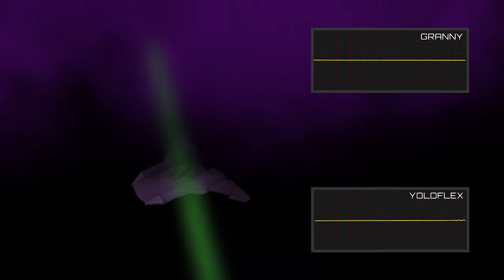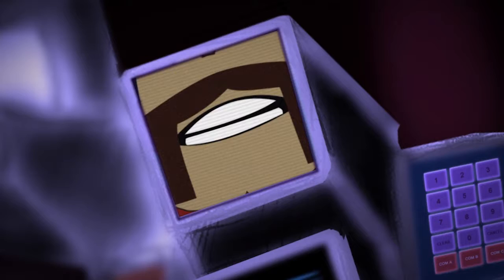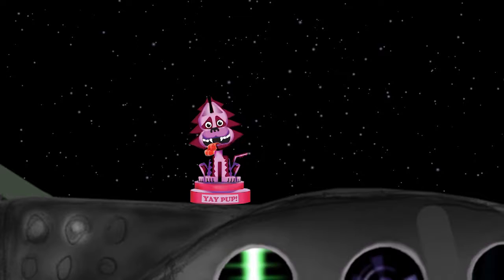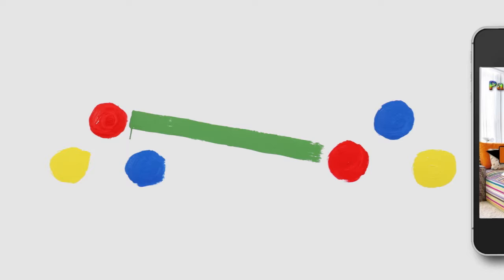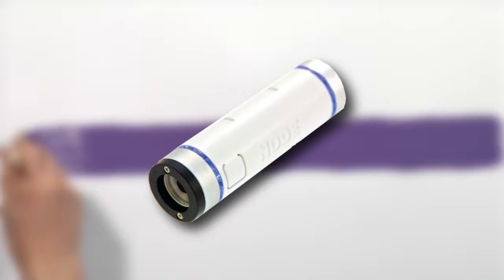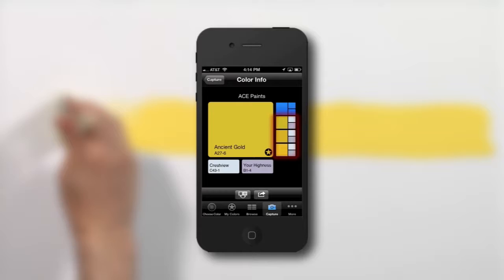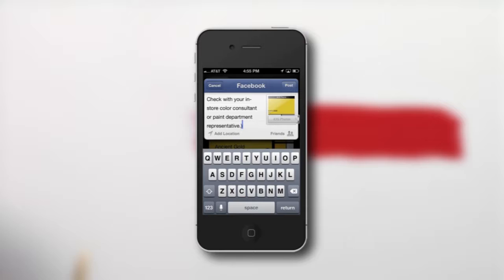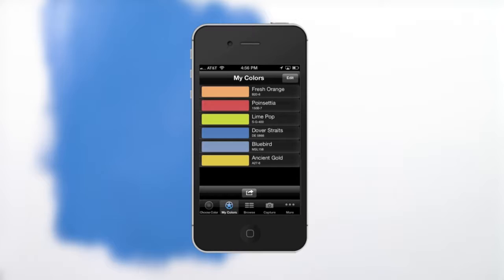Motion Graphics Demo